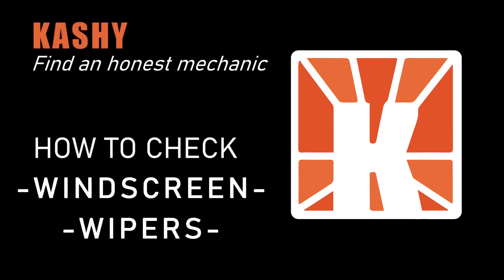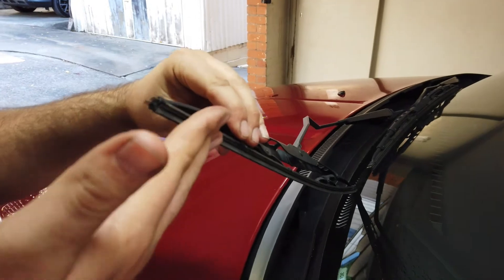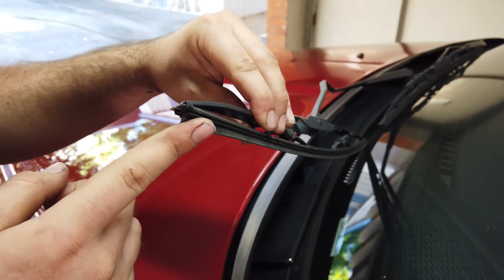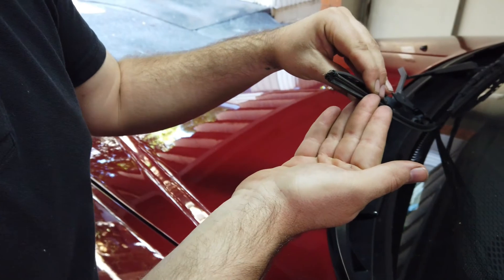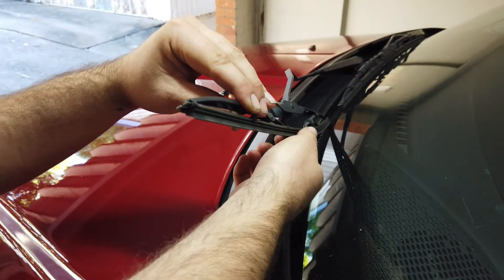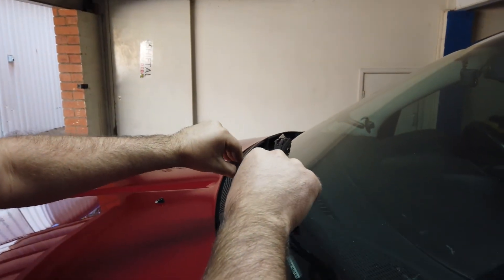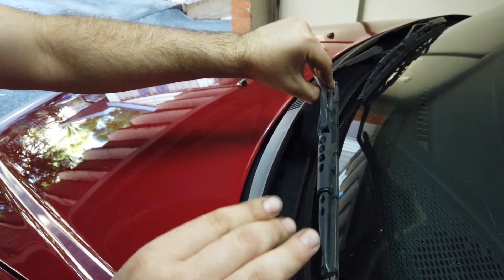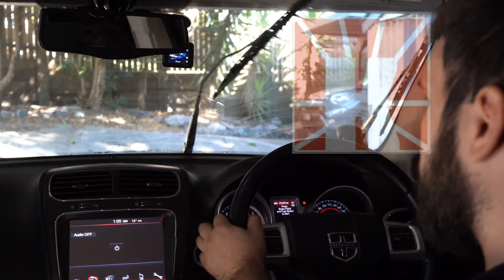How To Check Your Wipers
Wipers are an easy part to check on almost any car and can make a big difference when driving in wet conditions. This video shows some of the basic ways to check the wipers on most cars.

Instagram and Facebook: @KashyAustralia